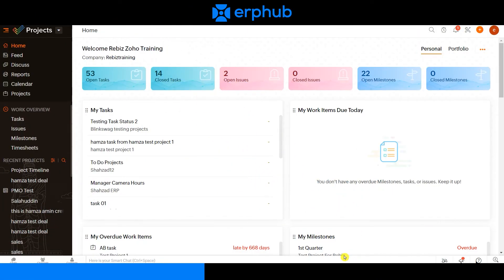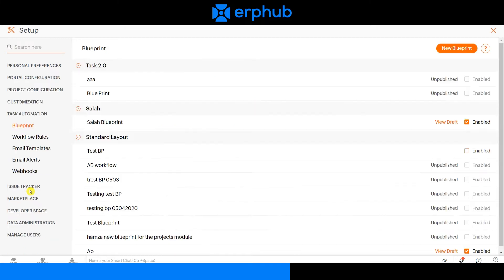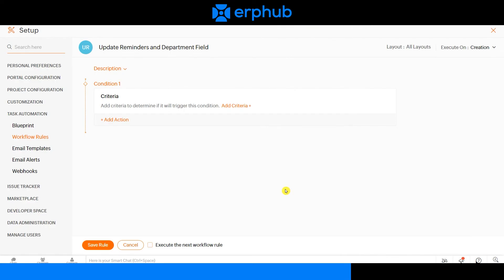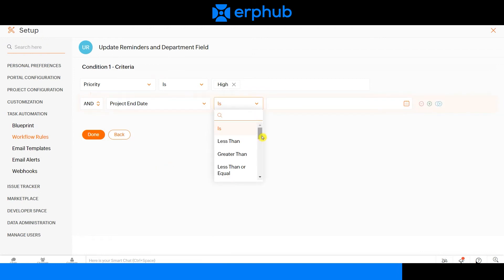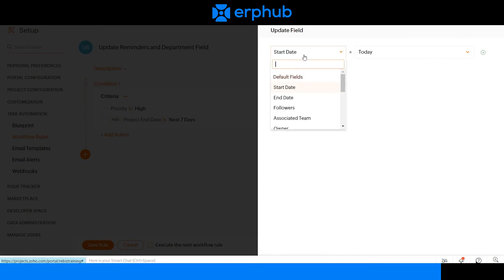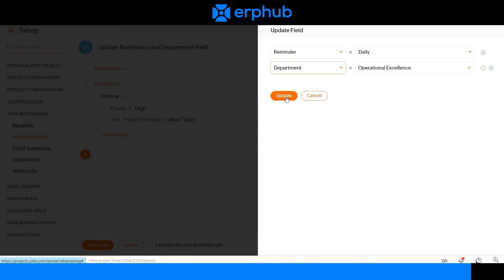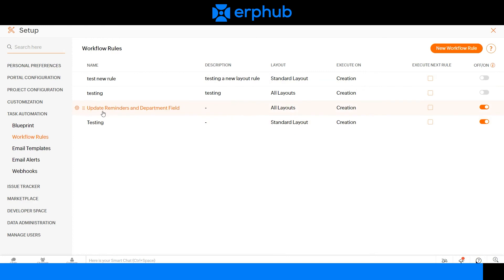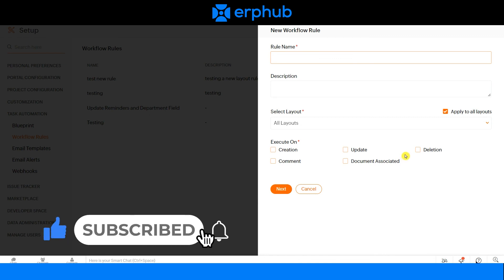Workflow Rules in Zoho Projects - Workflow Rules Breakdown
Introducing Workflow Rules in Zoho Projects—automate and set up workflows for any work item in your project. From auto-updating of fields and statuses to auto-assignment of tasks and configuring notifications, Workflow Rules are highly flexible and customizable.

Webhooks can also be linked to send notifications via third-party apps. These rules will make your work easier in every stage of your project management process.